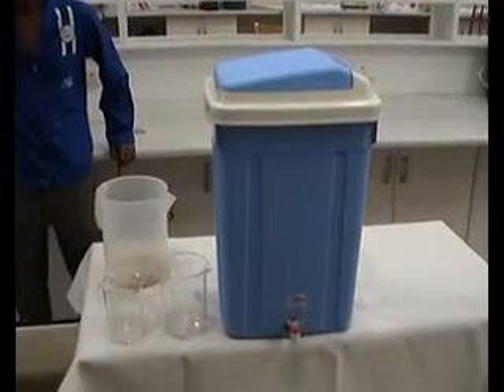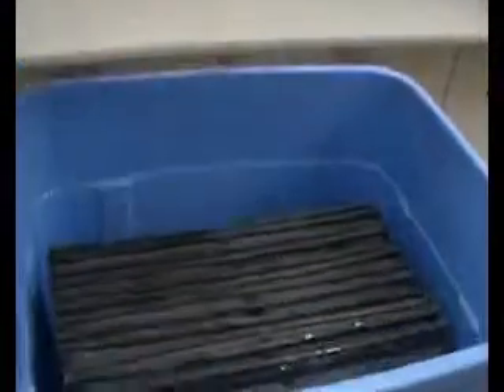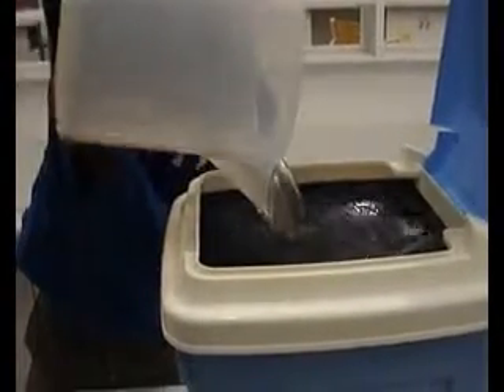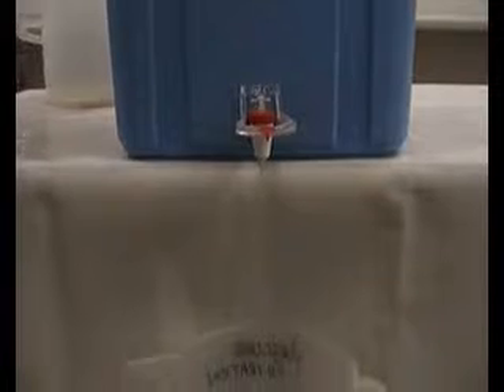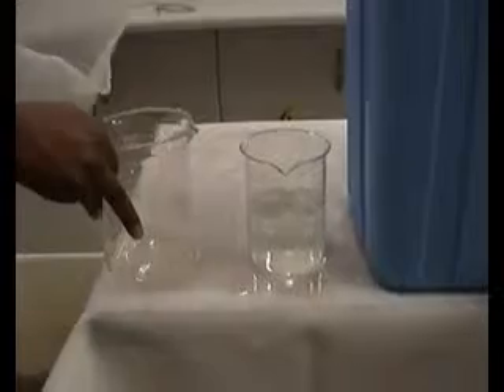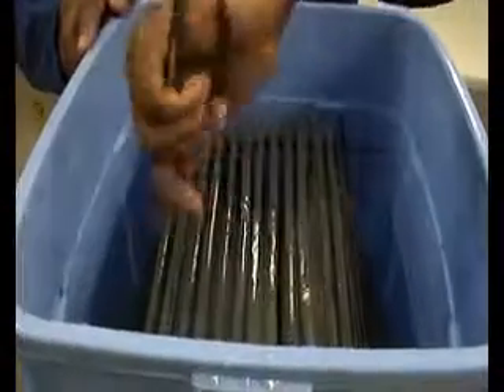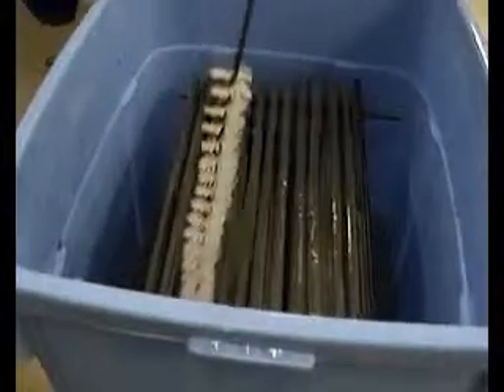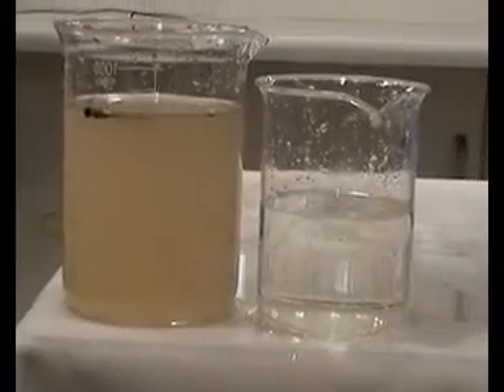Rural Water Treatment System by Prof Lingam Pillay ,Durban University of Technology 1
Live demonstration of rural water treatment system developed by Prof Lingam Pillay of Durban University of Technology. This is one of the projects funded by the Water Research Commission.